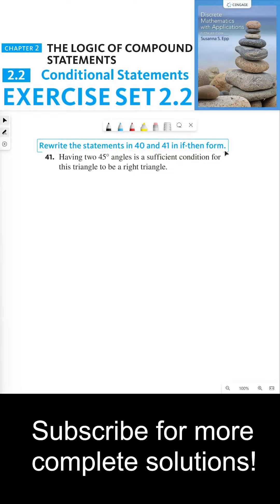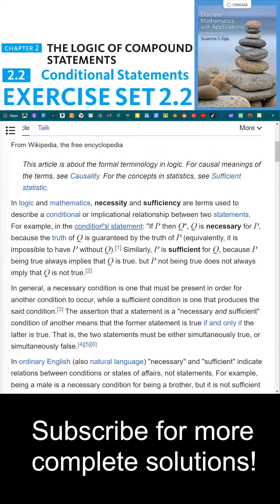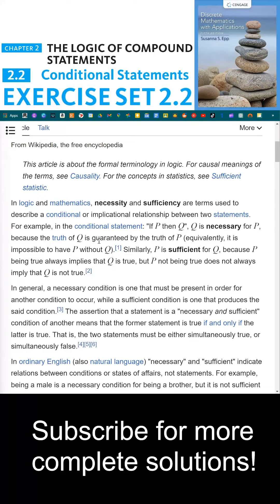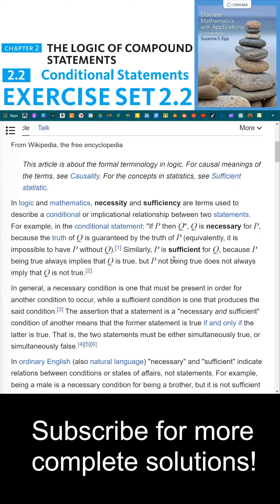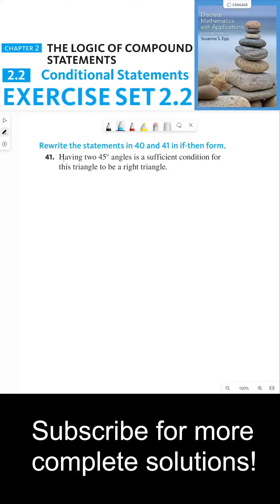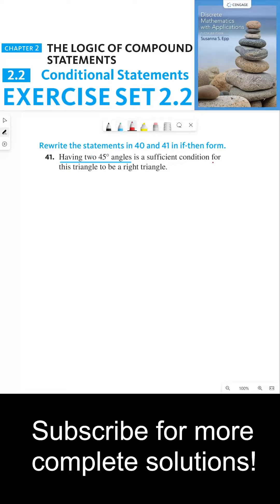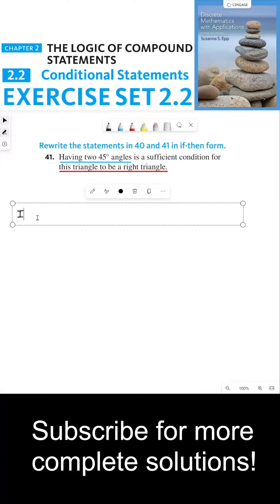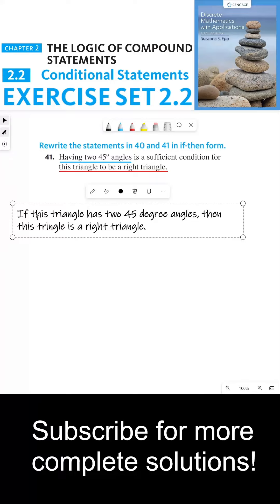(2.2.41) Converting Conditions into If-Then Statements: Case of Right Triangles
Welcome to another tutorial where we convert conditions into if-then statements. In this video, we focus on the condition "Having two 45-degree angles is a sufficient condition for a triangle to be a right triangle," and demonstrate how to transform it into an if-then statement.

We start by identifying the individual statements within the condition, labeling "This triangle has two 45-degree angles" as P and "This triangle is a right triangle" as Q. We then rewrite the condition as "If this triangle has two 45-degree angles, then this triangle is a right triangle."

By the end of this tutorial, you will have a clear understanding of how to convert conditions into if-then statements. This skill is crucial in understanding and manipulating logical statements. Join us as we continue to explore the fascinating world of discrete mathematics!